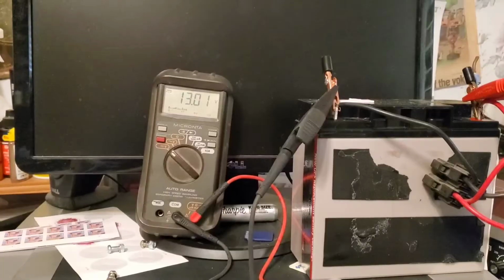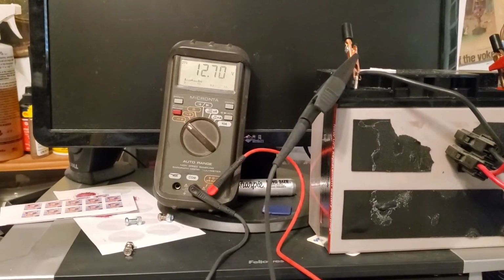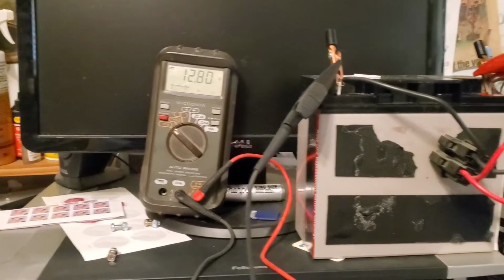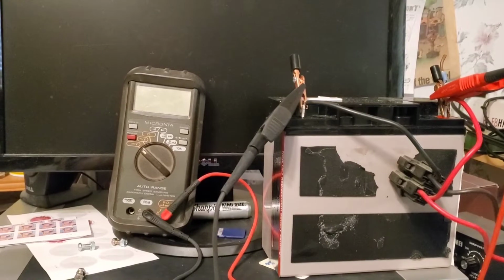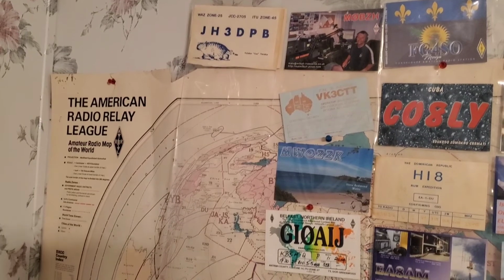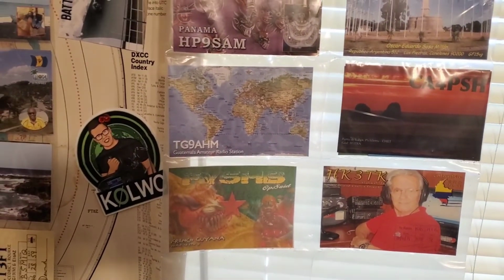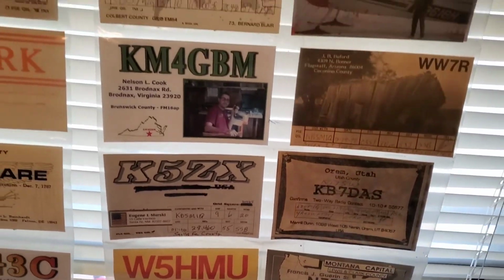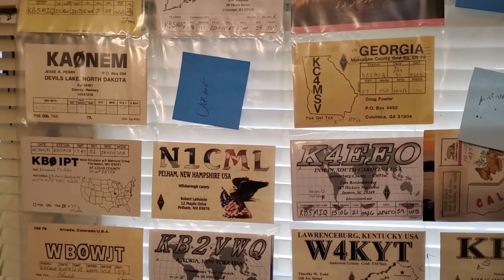Testing a battery and QSL cards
10m RT Mon,tue,thur,fri nite 730 pm cst 28.450 or up